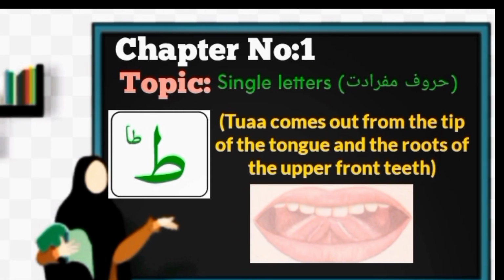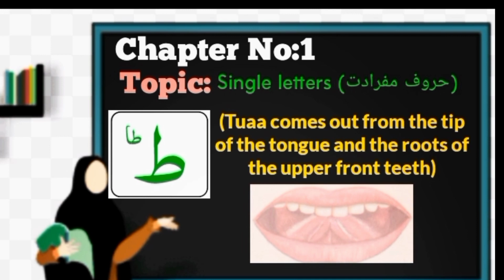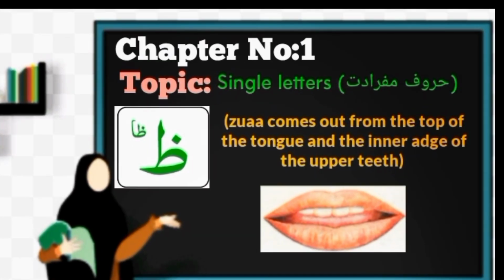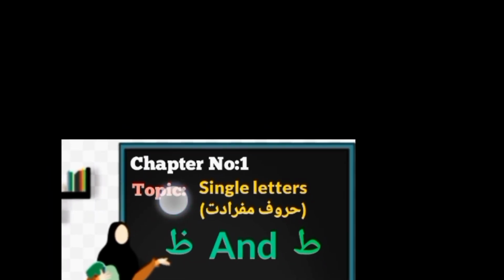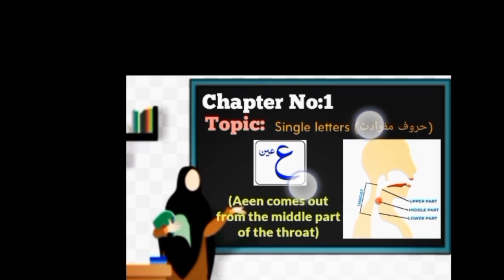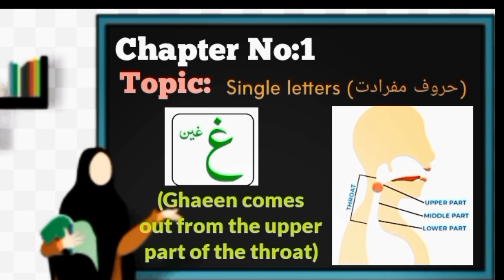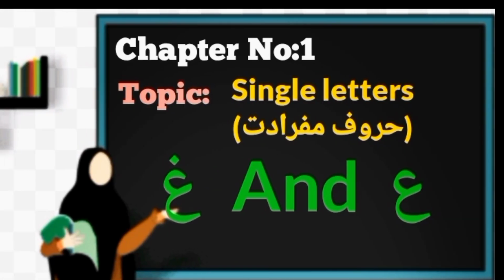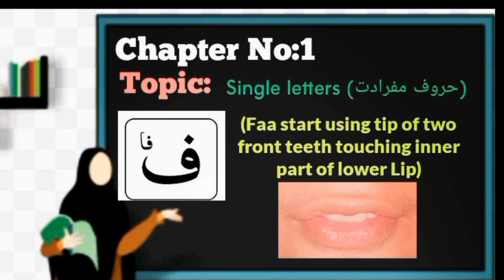4th lesson Single letters.